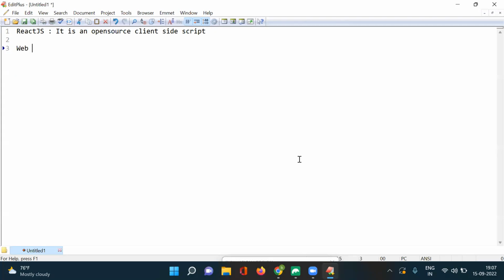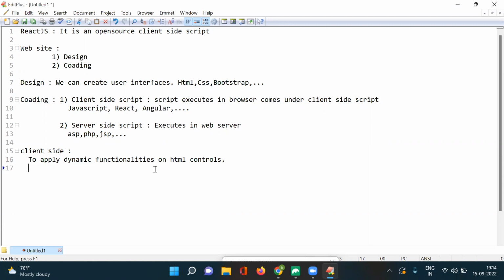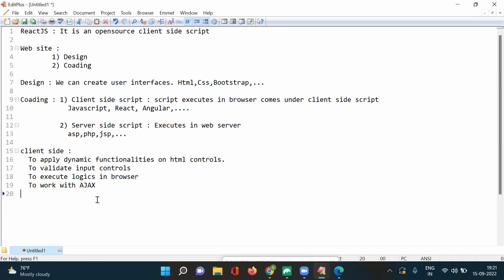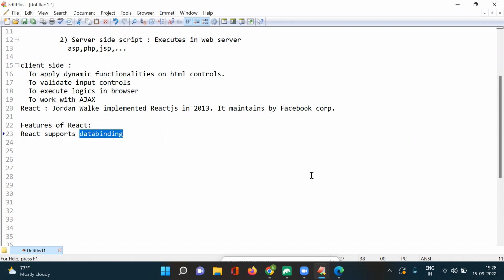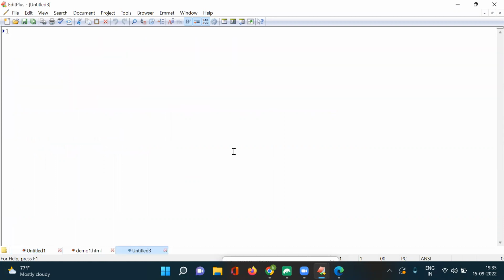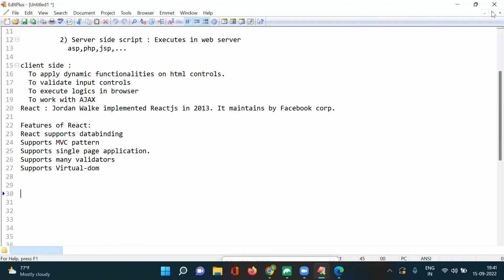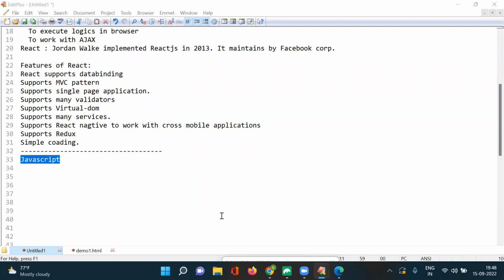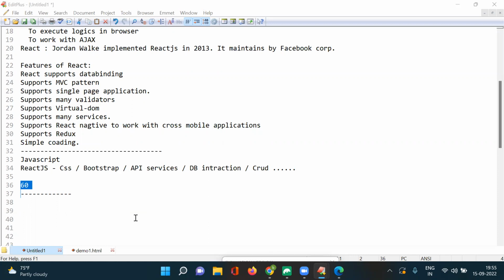REACT JS tutorials || Demo - 1 || by Mr. Swamy Naidu On 15-09-2022 @7PM IST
Java tutorial by durga sir